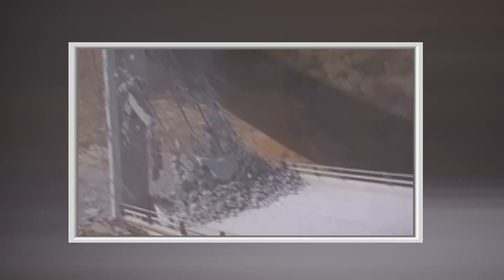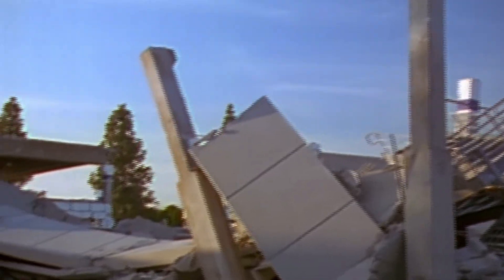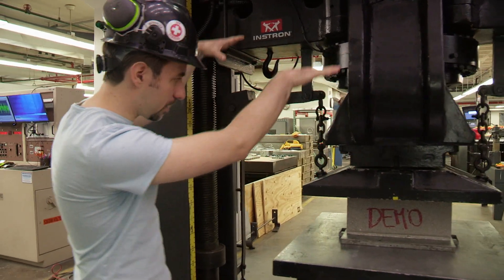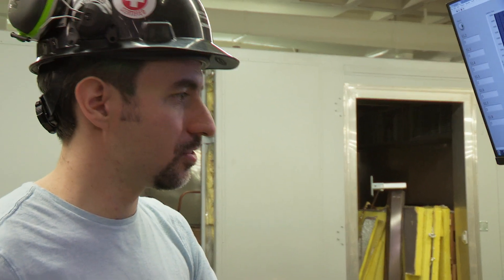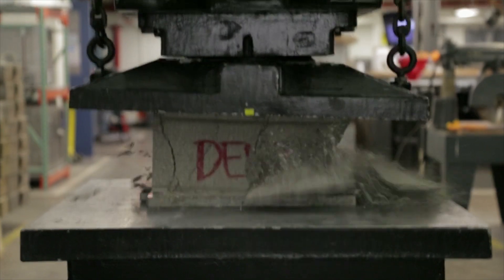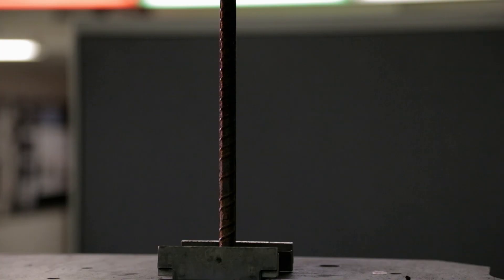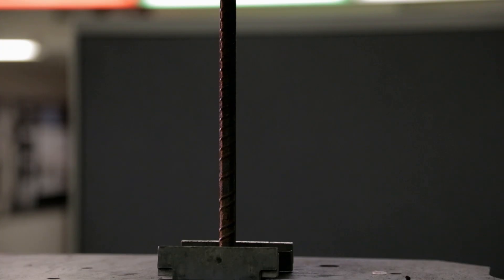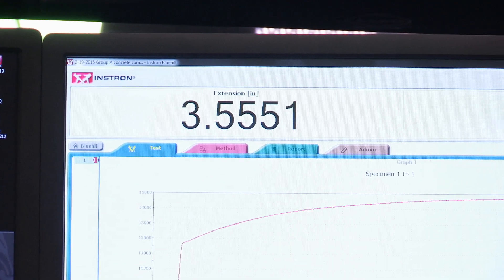Engineering Disasters: Testing Reinforced Concrete | History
Adrian Brugger, a civil engineer at Columbia's Carleton Laboratory, demonstrates the difference in protection between concrete structures with and without steel reinforcement, in this web exclusive.

Engineering Disasters
Season 1
Episode 7
Raging Rocket

"Engineering Disasters" combines expert and eyewitness interviews, state-of-the-art graphics, and dramatic "moment of disaster" footage to tell the stories behind the world's most terrifying engineering disasters.